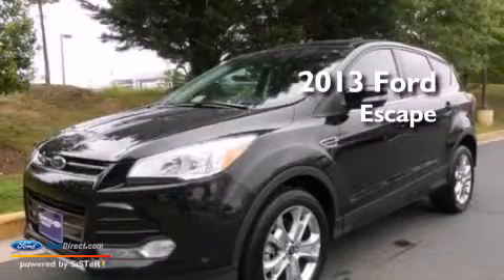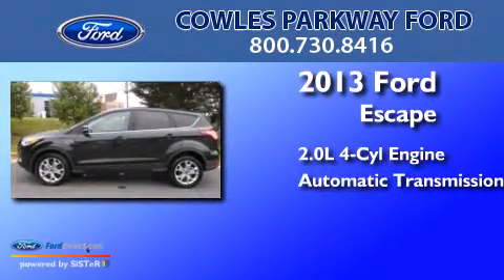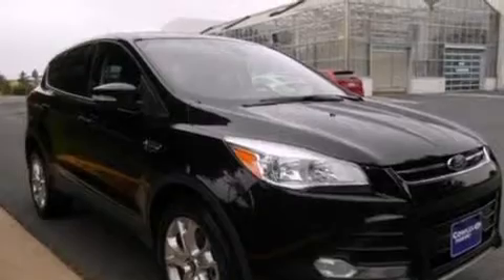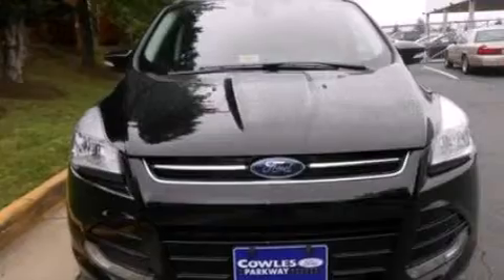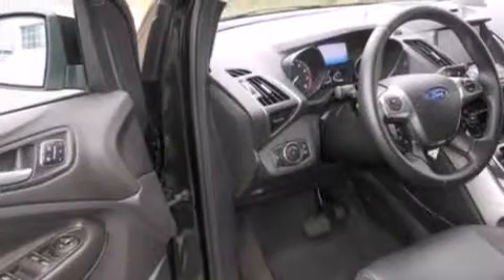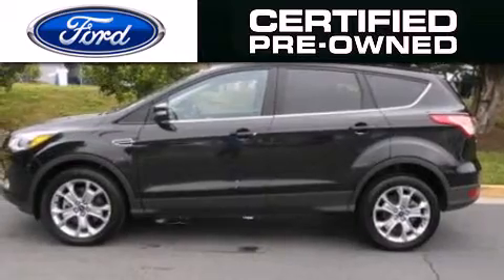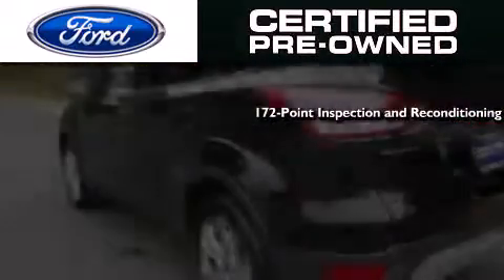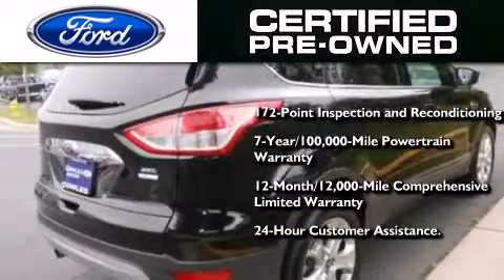Used 2013 FORD ESCAPE Woodbridge VA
We have been honored to serve the Woodbridge VA area , we promise that your experience at our dealership will exceed your expectations ! Year : 2013 Make : FORD Model : ESCAPE Engine : 2.0L I4 16V GDI DOHC TURBO Trans . : 6-SPEED AUTOMATIC Exterior : BLACK Miles : 20,099 Interior : CHARCOAL BLACK Stock : WP9974 Cowles Parkway Ford, Inc. Noblewood Plaza Woodbridge , VA 22193